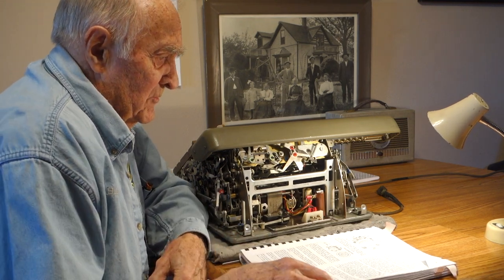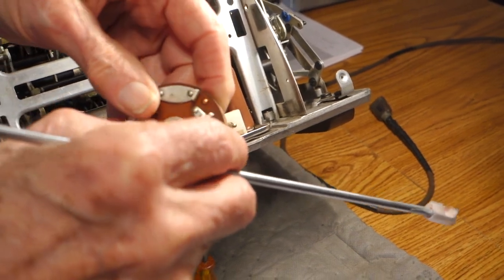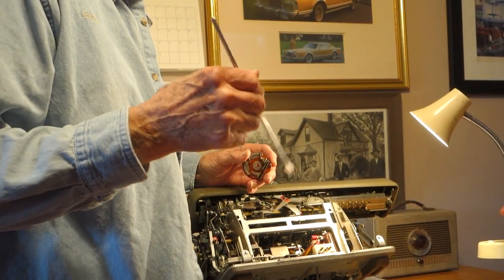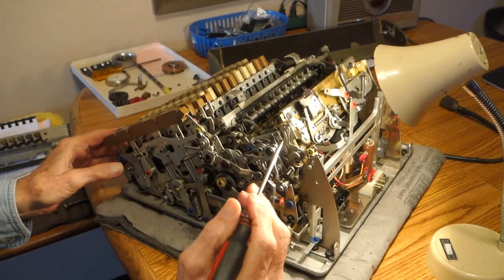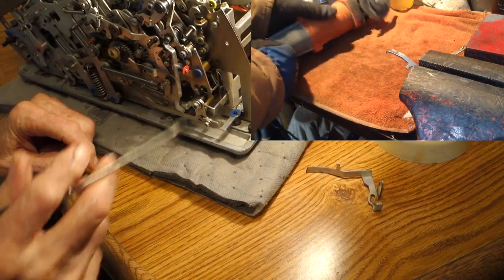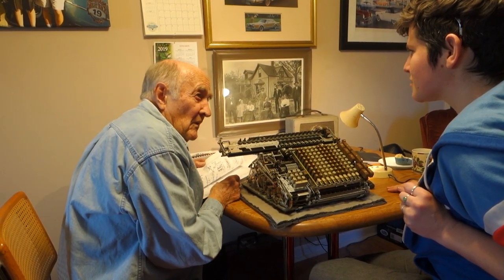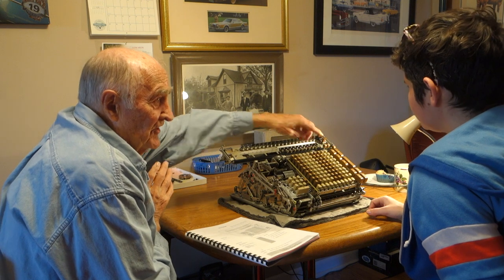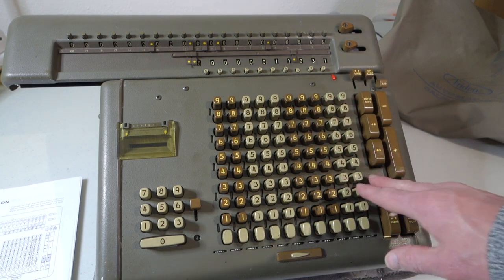#90 Harry and the Fridens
Harry, Libi, and I review Harry's Friden calculator repairs. We also find out how to work around the division problem.